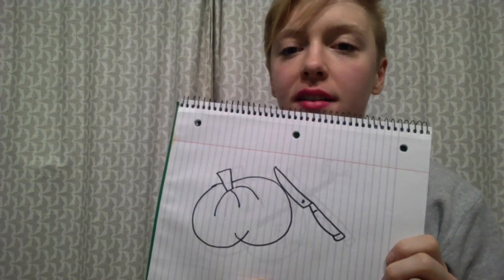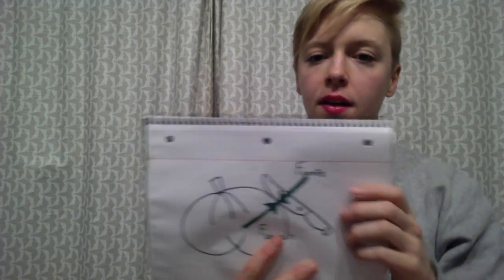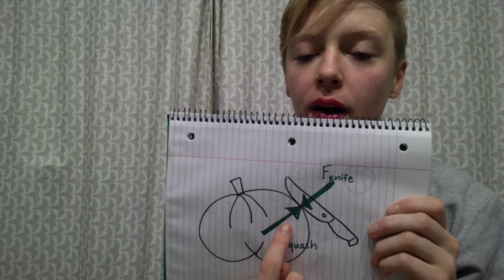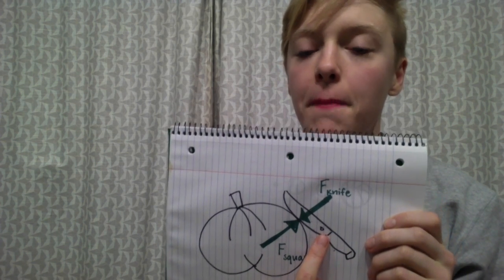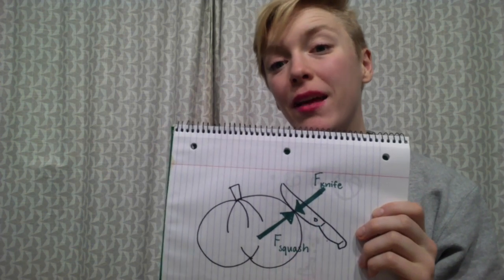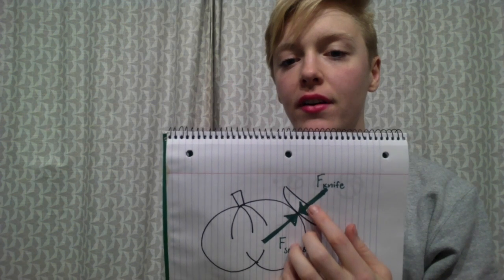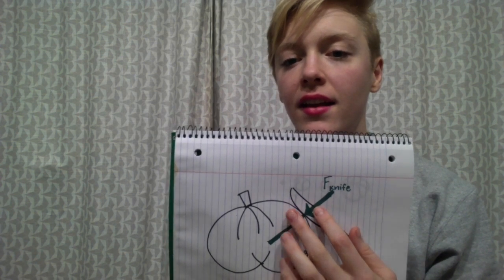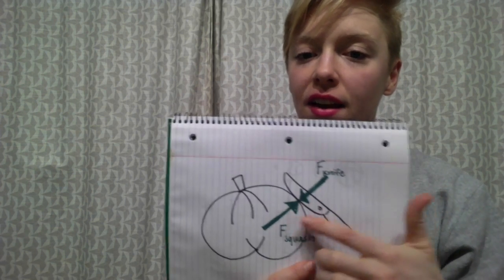Lesson 6 Test Review - Learning From Mistakes